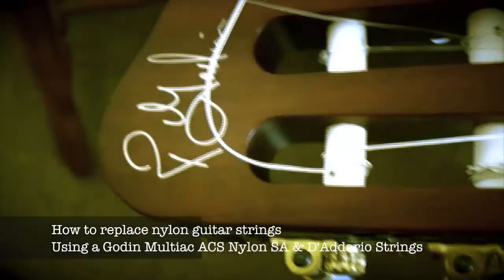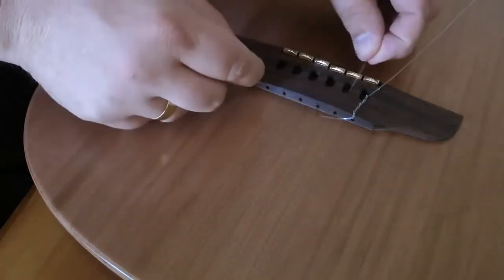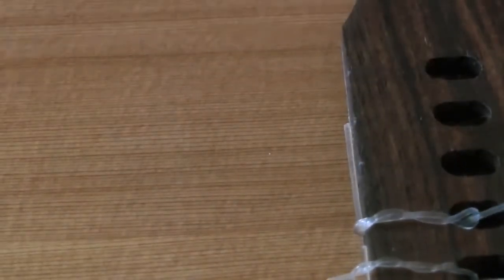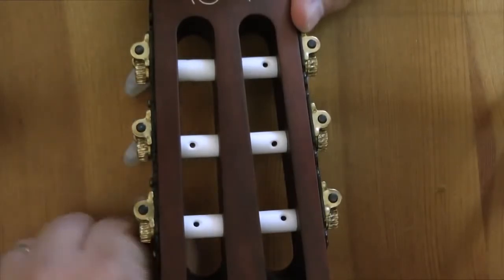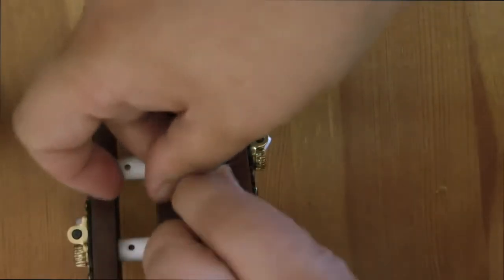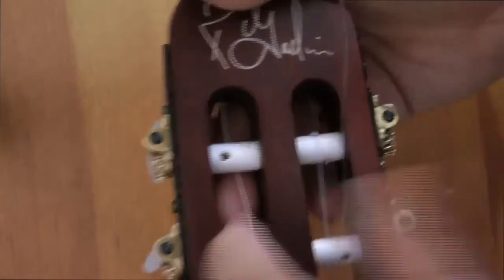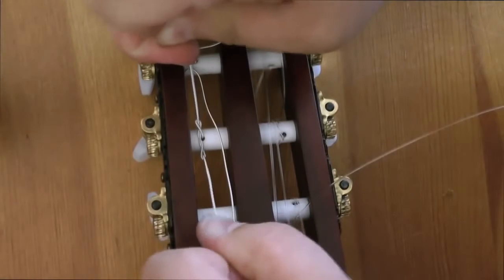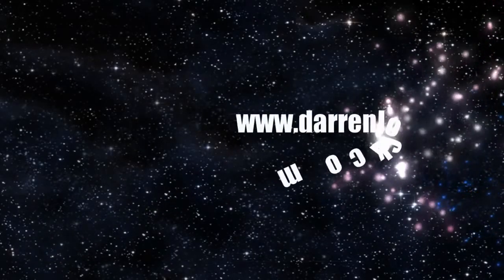How to restring a guitar with nylon strings